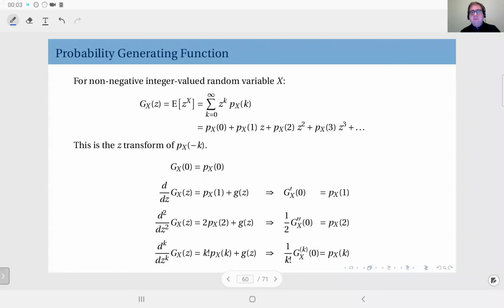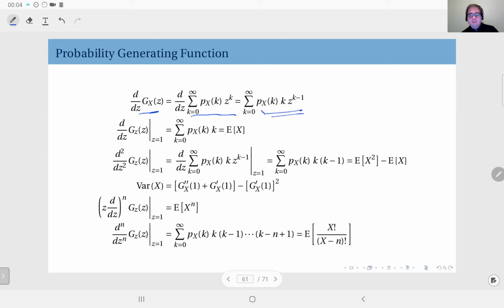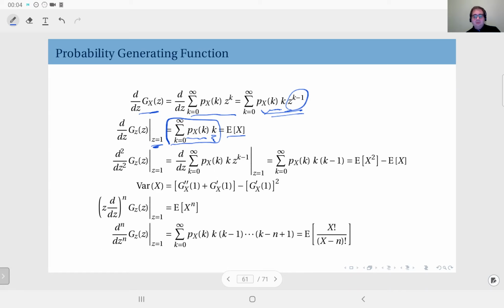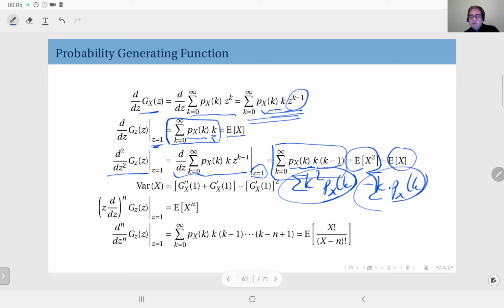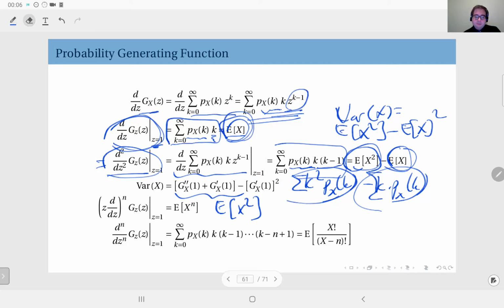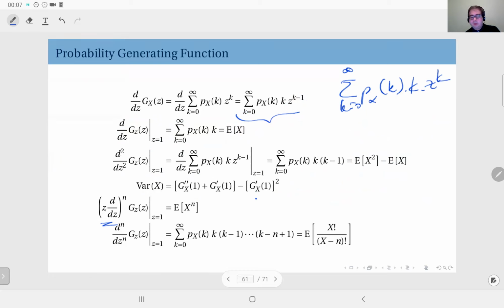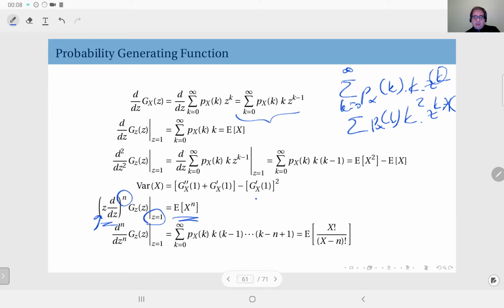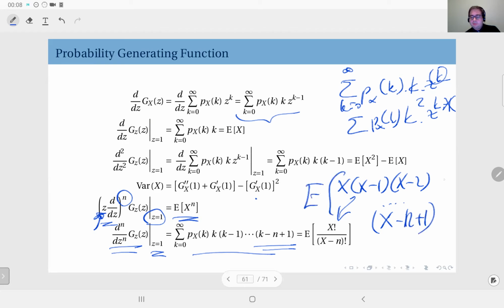04.11 Computing Moments via the Probability Generating Function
Computing moments via the probability generating function.